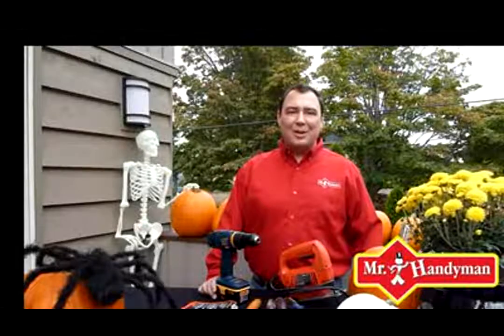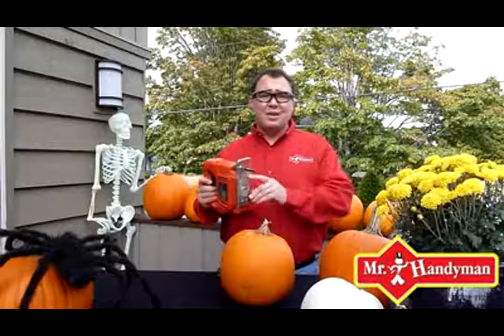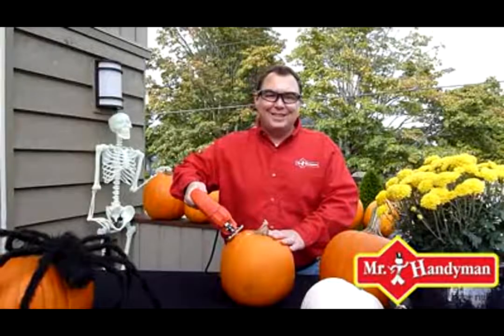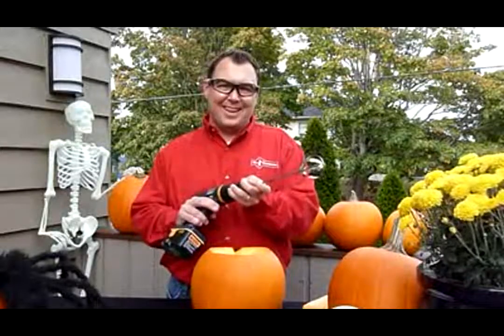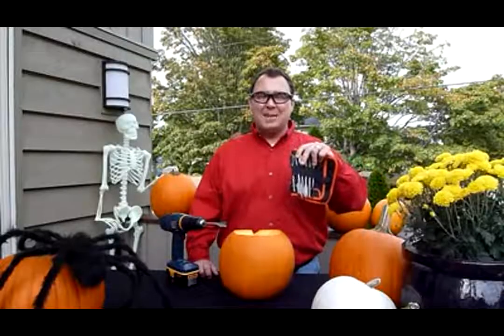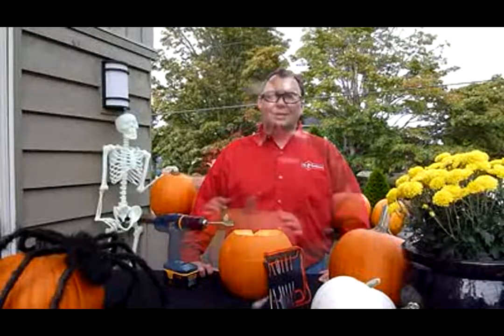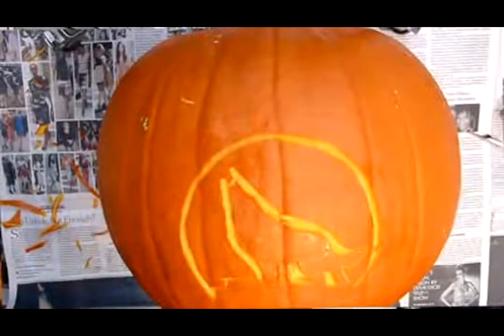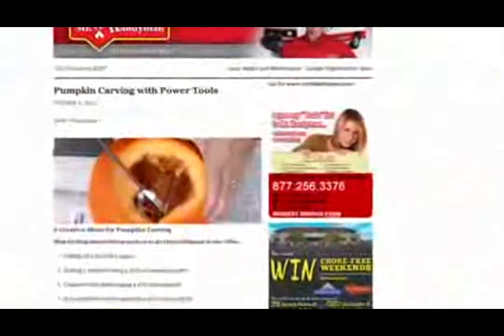Pumpkin Carving with Power Tools